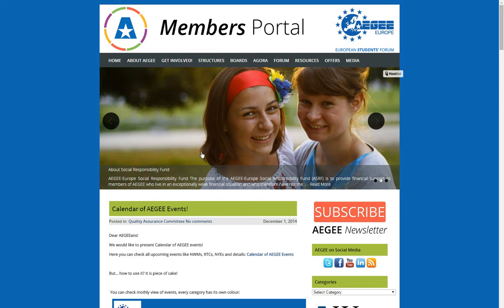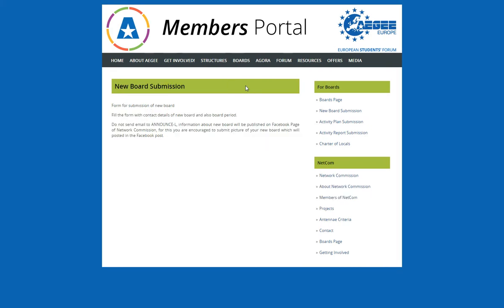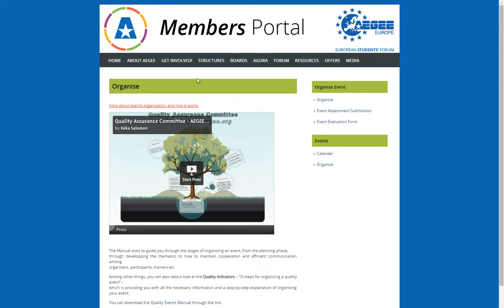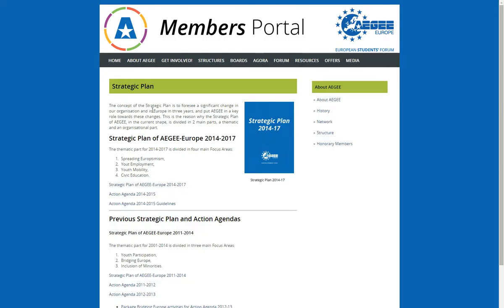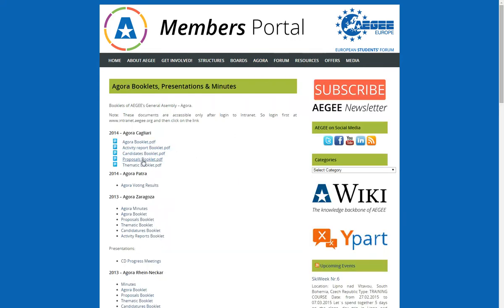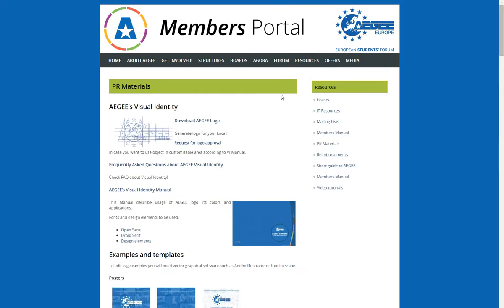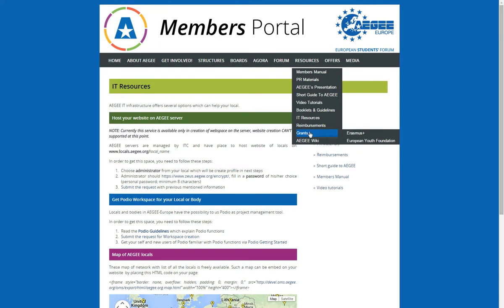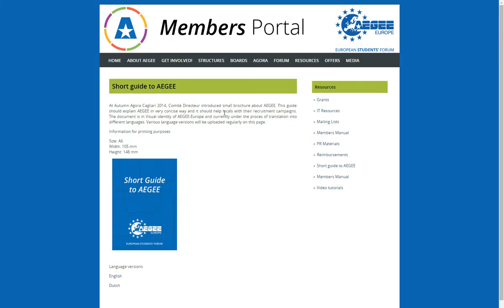Members Portal for AEGEE Local Boards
The video explains relevant sections of the website for local board members. After watching the video you should have basic overview of what you can find on the website and why it is relevant for you as local board.